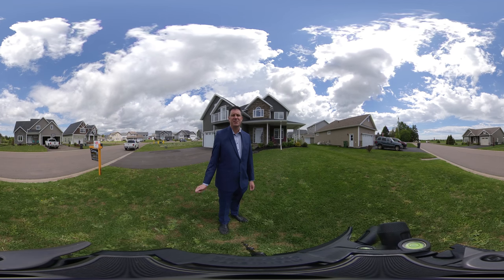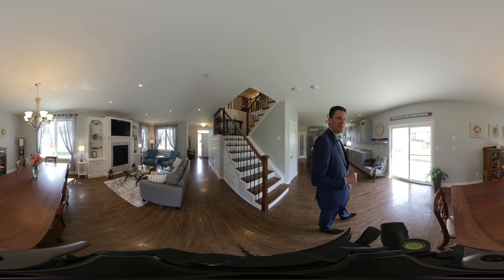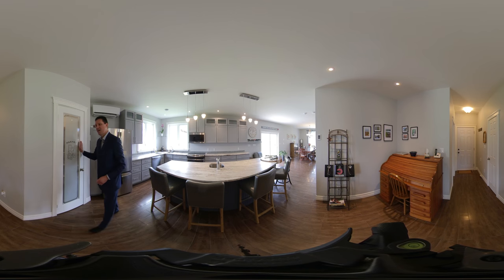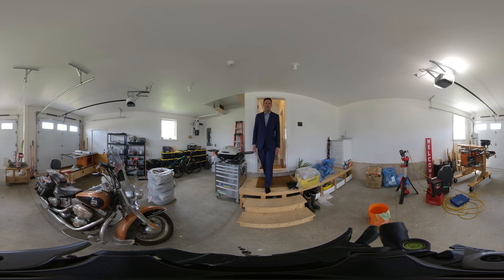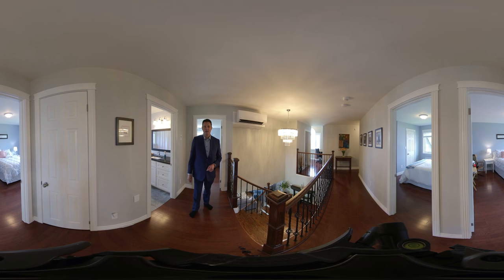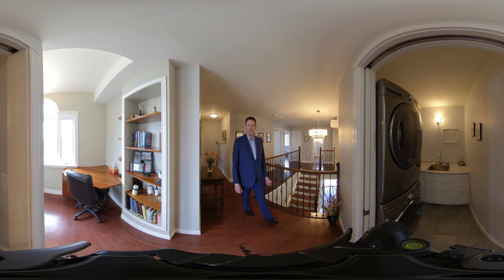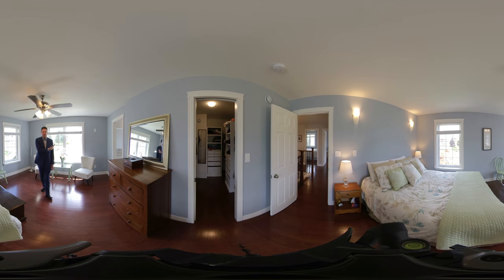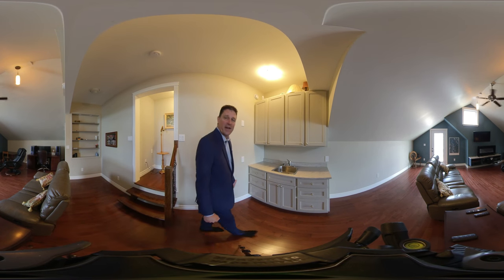(SOLD) 360Video Charlottetown Prince Edward Island Canada Real Estate for sale 6 Nanak PEI REALTOR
Charlottetown Prince Edward Island Real Estate | West Royalty Real Estate | House for Sale | PEI Real Estate | Real Estate Agent | REALTOR® | House Hunters | Charlottetown PEI

(Video and 360-Video Available) West Royalty Home in Pristine Condition within Charlottetown Prince Edward Island. This two-and-a-half-year new home is ideally located in Windsor Park in a quiet, family-friendly community featuring playgrounds, walking trails, soccer fields, streams, rivers, and woods. The convenient location is ideal for commuting to Cornwall, Stratford via the bypass and Summerside. Do not worry; the kids can go to some of the best schools in the city. This energy-efficient home features a double-car garage, a bright open concept Living Room, Kitchen and Dining Area with built in cabinets in the living room surrounding a propane fireplace. A modern and spacious kitchen with pantry and large island with a chess cutting board makes this a delight to entertain in and show off your skills.  Take the fun outside with the stone deck perfect for bar-b-quing and allowing the little ones to play. Upstairs you will find your master bedroom which includes a luxury ensuite bathroom, a walk-in shower stall and a generous soaker tub. There are two more great sized bedrooms, a full bath plus a fourth bedroom or bonus room with its own patio deck to enjoy the water views from.  Upstairs also features an office and laundry.  Wow! 24 HOUR A DAY OPEN HOUSE® ON VIDEO!  Click on the Multimedia Link to view the YouTube video(s), potentially many more photos, aerial videos and photographs.  Due to the complexities of some floor plans, purchasers are requested to verify all measurements, age, and features before making an offer.PEI CREA MLS (realtor.ca)

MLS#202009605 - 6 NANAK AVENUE